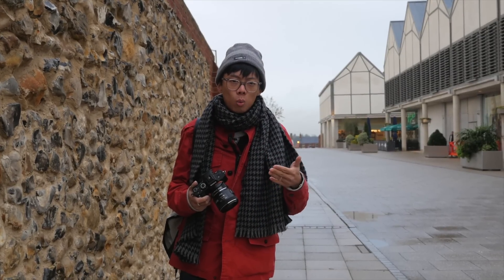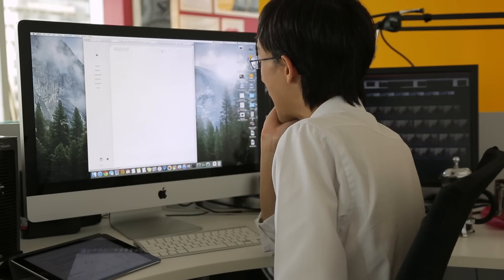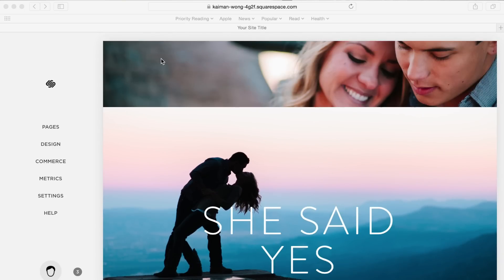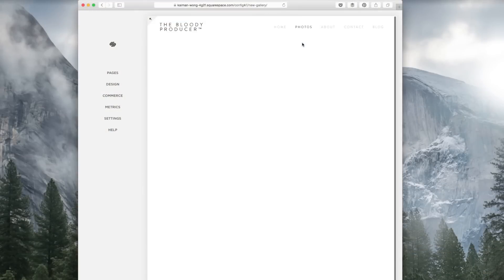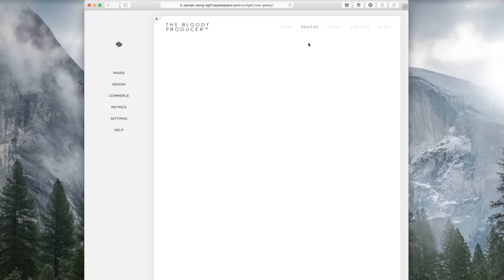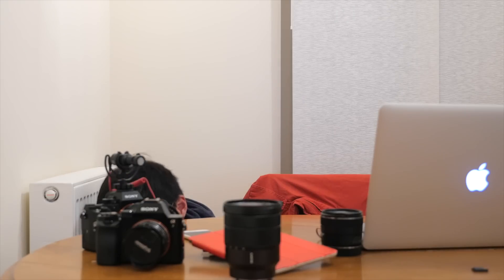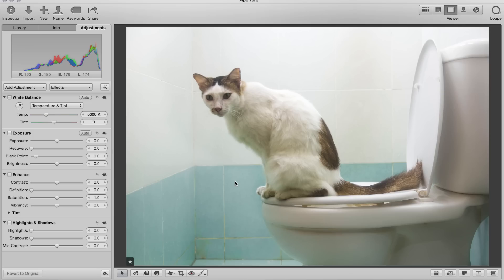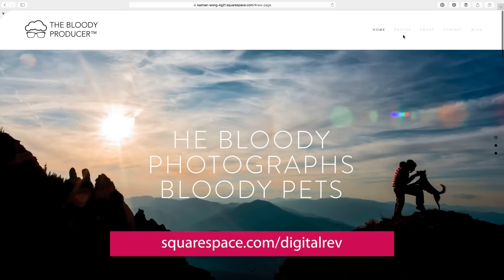How to Build an Online Portfolio in 24 Hours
Kai and Lok are challenged with creating an online portfolio for the Bloody Producer in a website-building Le Mans challenge!

Have a question for the DRTV crew?
tweet